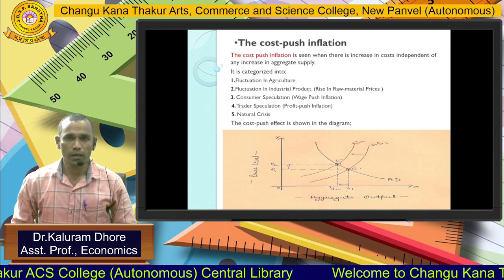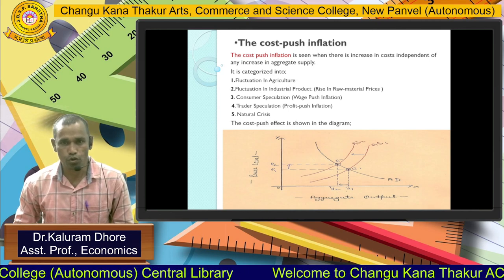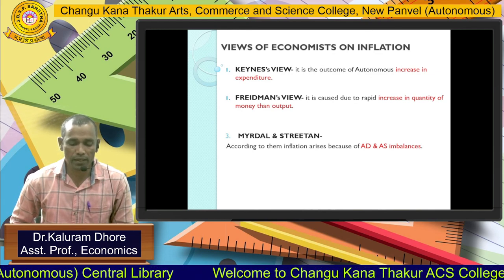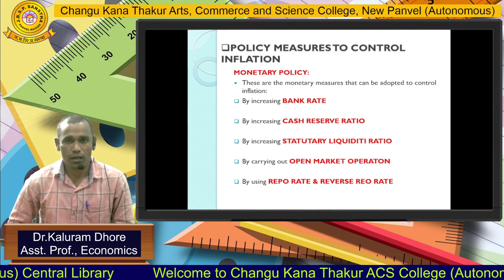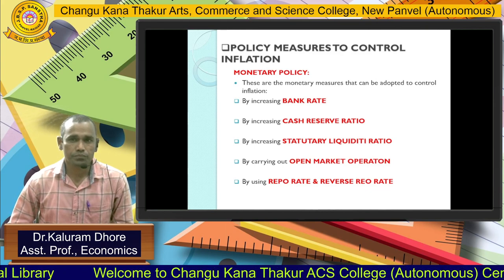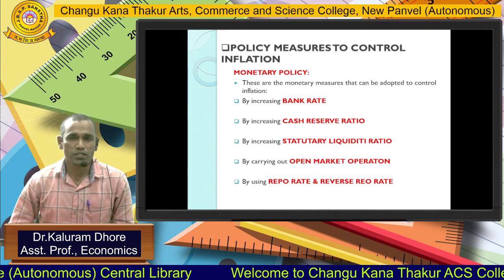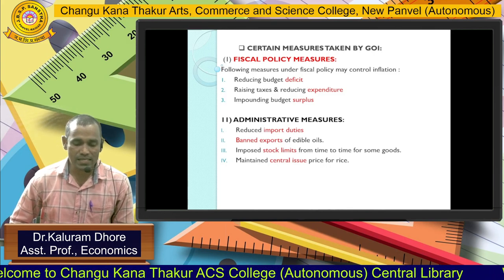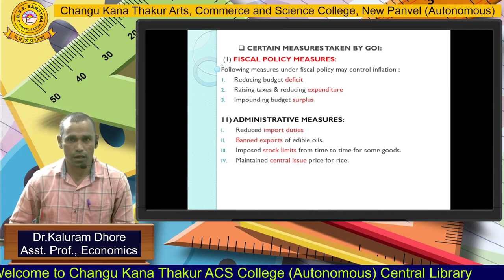Dr.Kaluram Dhore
Department of Economics, part - 2